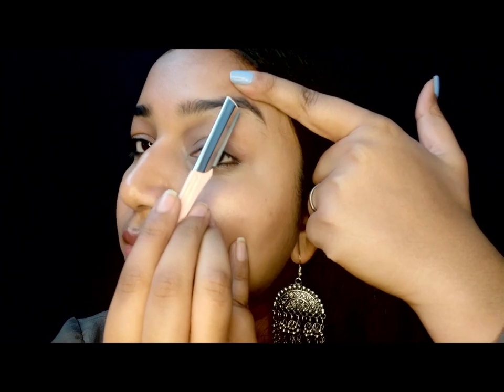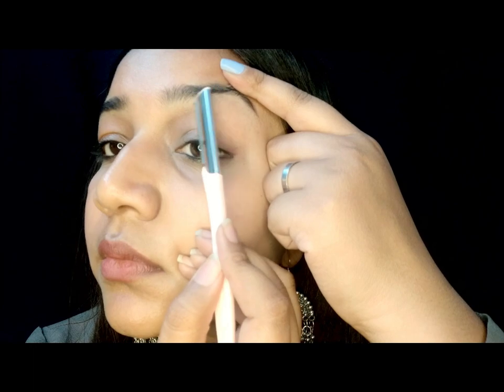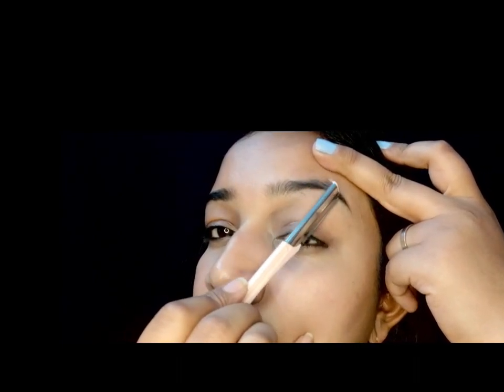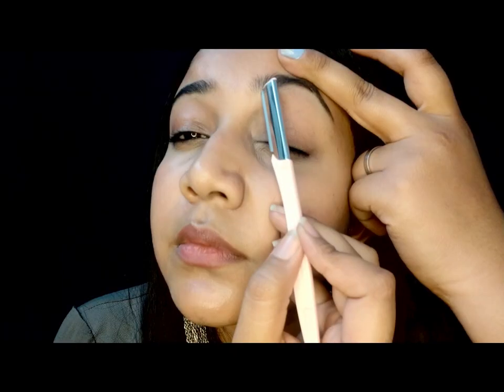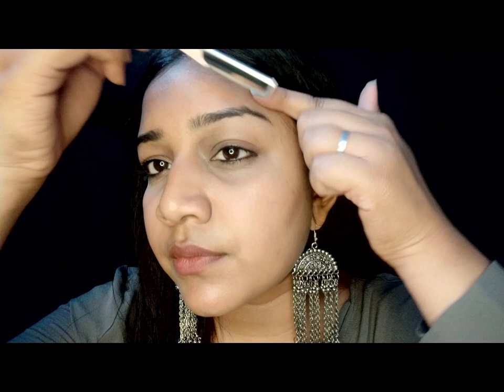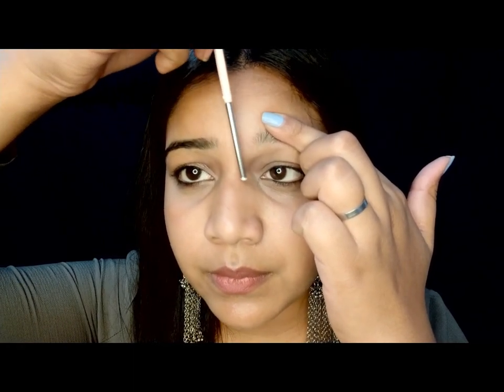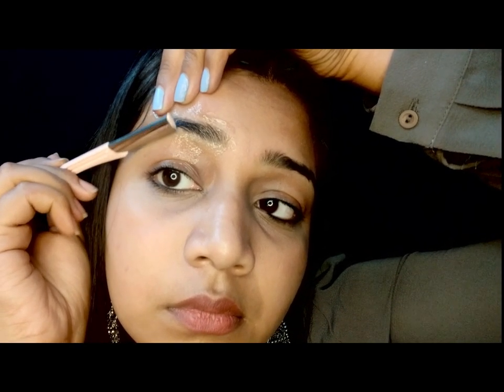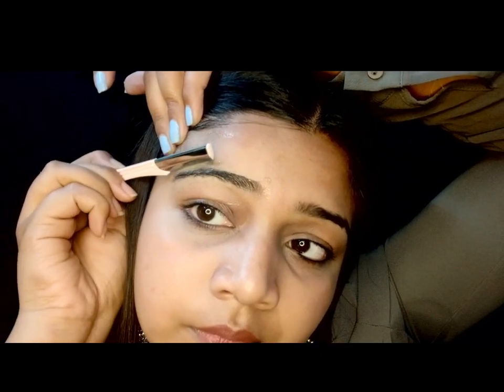HOW TO SHAVE EYEBROWS ??| PAINLESS AND QUICK | Elina Michelle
Hey guys
Hope they are helpful...

Sanfe Eyebrow Touch Up Hair Removing Face Razor Women Reusable Instant & Painless Pack of 1

Please do not use any of my photos ,videos or content without permission.